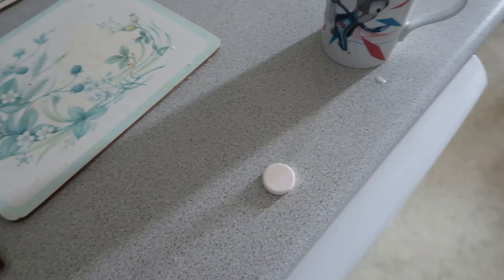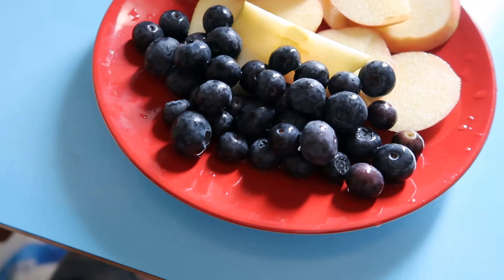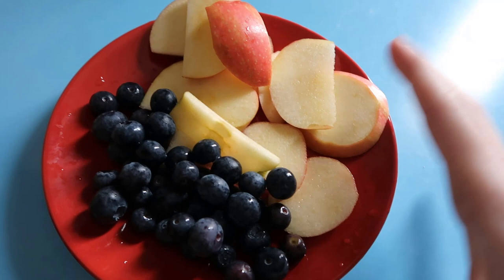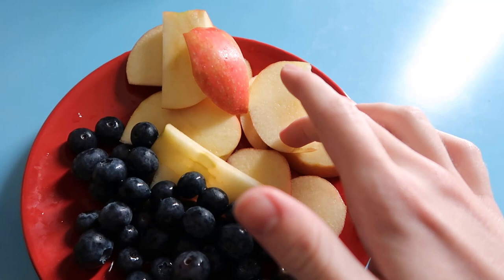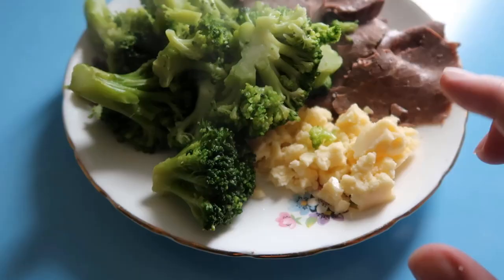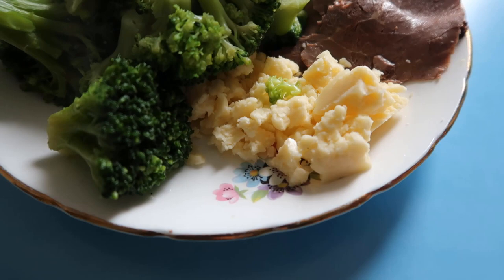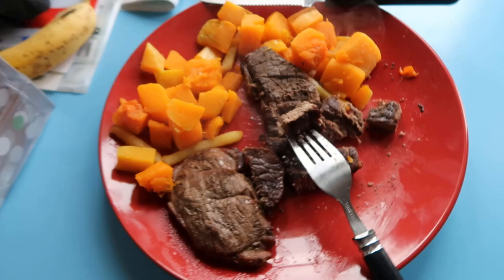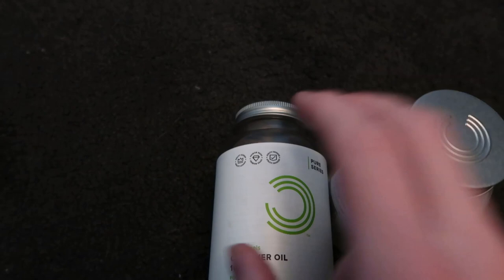What I Eat to Prevent Eye Floaters, AMD, Cataracts and other Eye Conditions | Eye Diet Vlog 2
Supplements I take:
Eye Complex
Eye Complex 2
Hyaluronic Acid
Digestive Enzymes
Antioxidant Formula

Best Products for Eye Floaters:
Blue Light Blocking Glasses
Sunglasses (Cool)
Sunglasses (Wrap Around)

About me:
My name is Cormac, I am 21 years old and suffer from Eye Floaters in both eyes, I have cobweb, dots, lines and transparent floaters and I first got these at 18. I am trying everything to reverse my eye floaters and help all of you reverse yours as well, I want this channel to give you support and encouragement. Living with eye floaters can be very tough and it can really get you down, some days it's all I would think about and you keep noticing them even more then, really frustrating. I have been and continue to try new diets, lifestyle changes, natural remedies, protocols, solutions and supplements to cure eye floaters, all of my successes and failures I share with you.